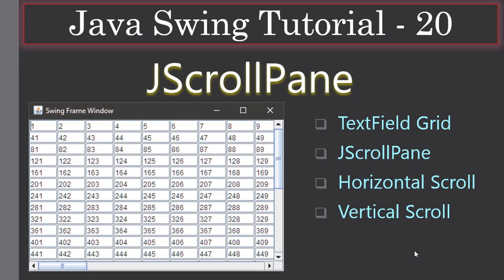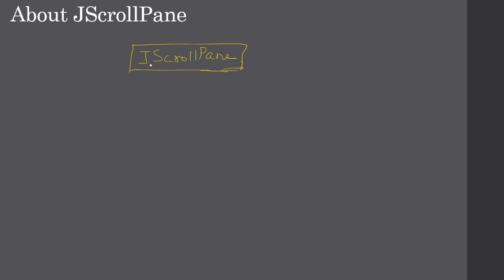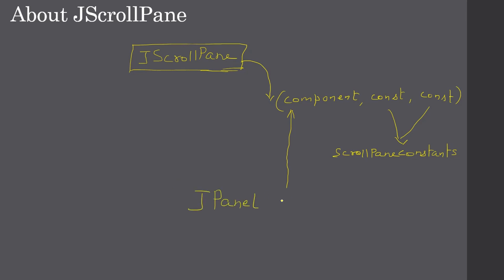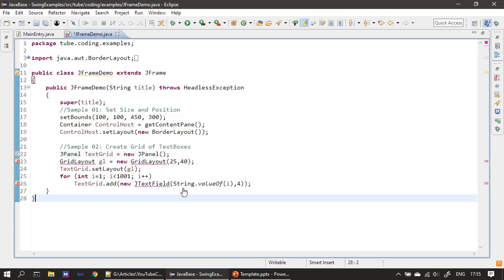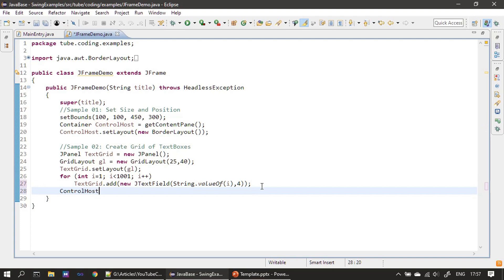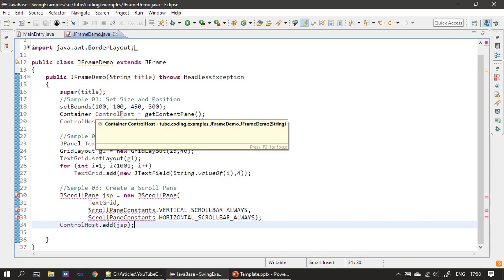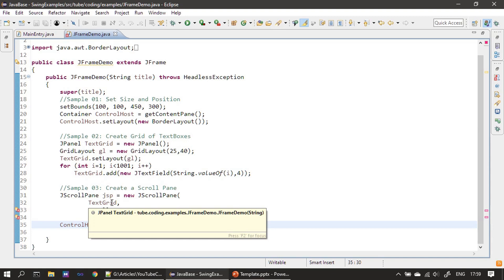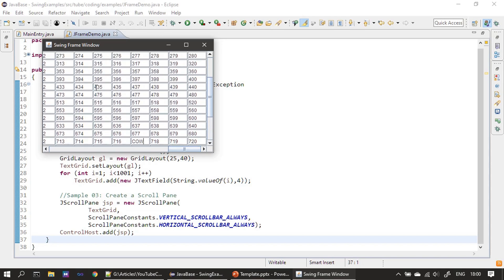JScrollPane and TextField Grid | Java Swing Tutorial #20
In this Java Swing ScrollPane Tutorial, we will create Grid of 1000 JTextFields.  Then we will use the JScrollPane to scroll the contents horizontally and vertically.